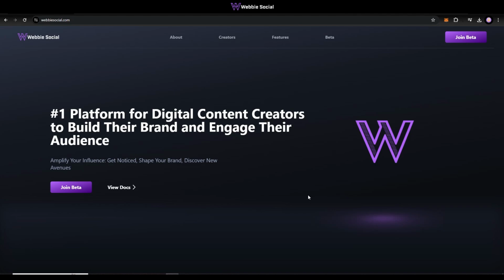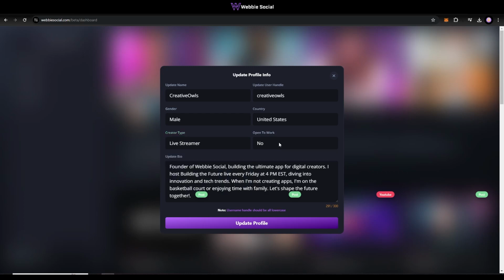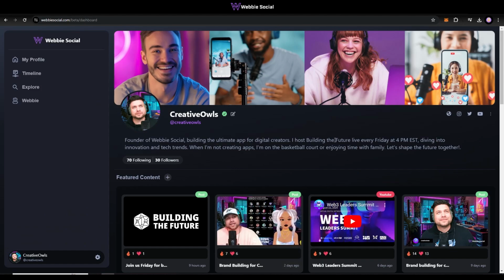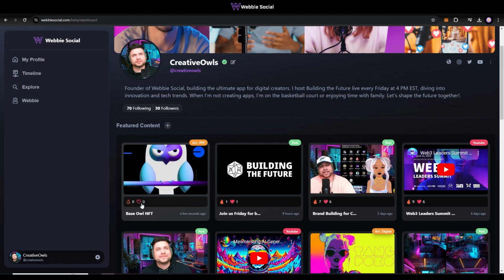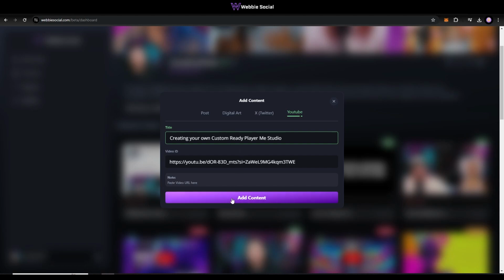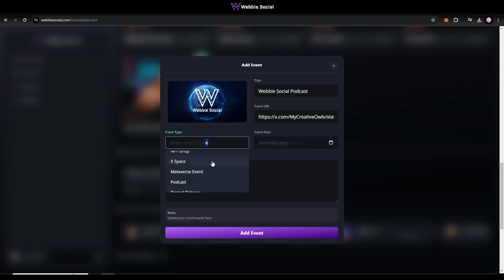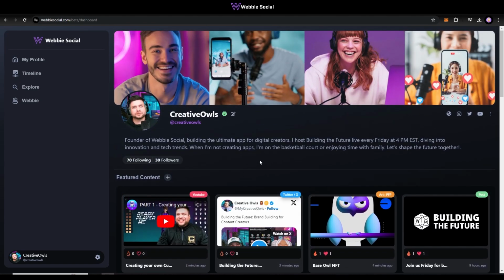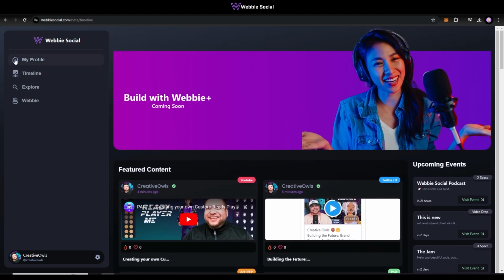How to setup your profile on Webbie Social - Beta 1.0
Welcome to Webbie Social! In this tutorial, I’ll walk you through setting up your profile on Webbie Social’s Beta 1.0 platform. Learn how to customize your profile, add your bio, showcase your artwork, and start connecting with other creators in the Web3 space. 🚀

What You’ll Learn:

How to create and personalize your profile
Tips for uploading your media highlights, including videos and digital art
Exploring the upcoming events section to keep your followers in the loop
How to use advanced customization features available to Pro and Premium users
Get started with Webbie Social today! If you're a content creator, artist, or influencer looking to grow your brand and connect with like-minded individuals, this is the place for you.